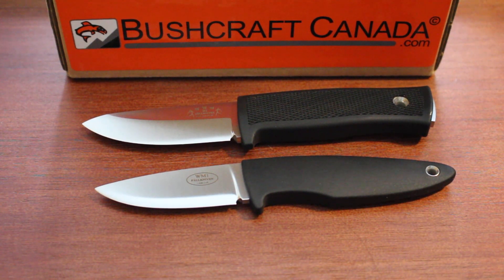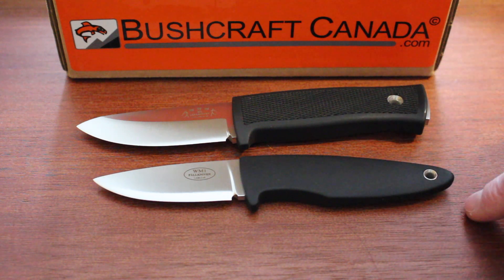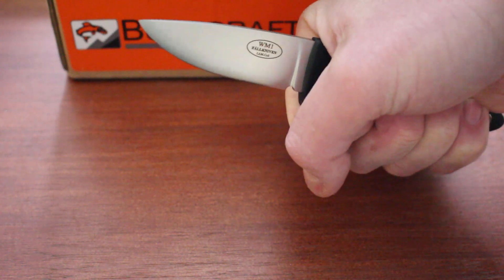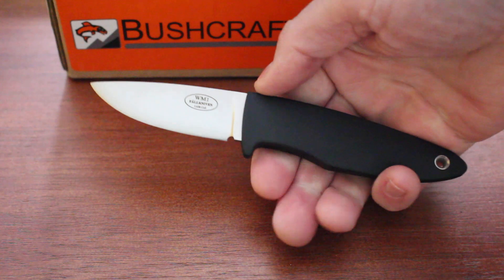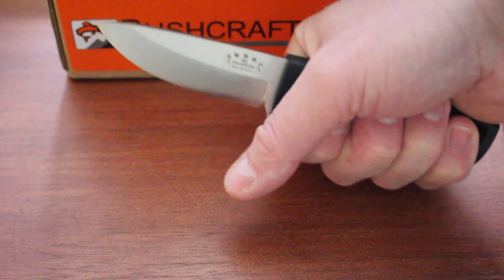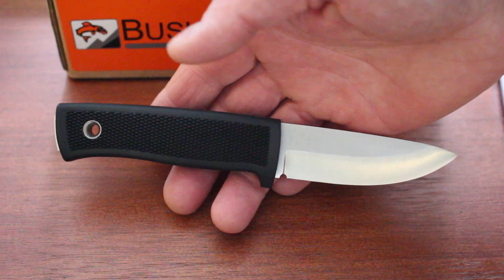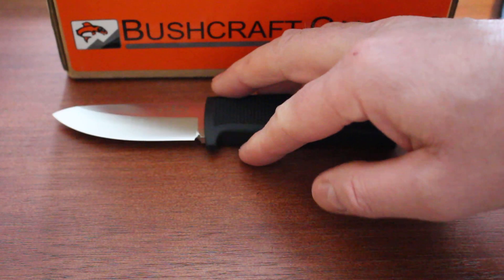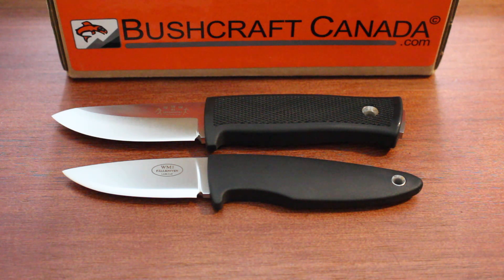Fallkniven Comparison R2 Scout and WM1 cos by www bushcraftcanada com